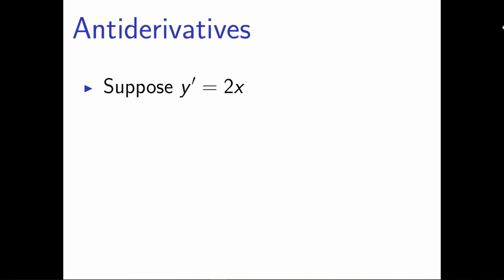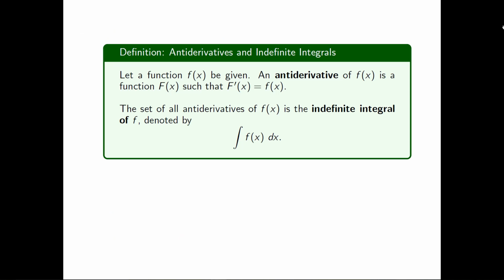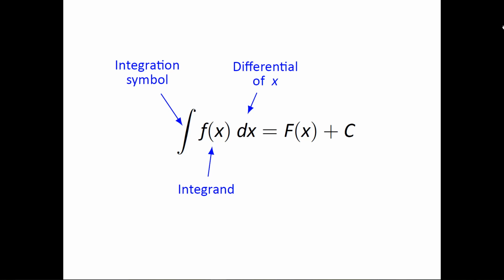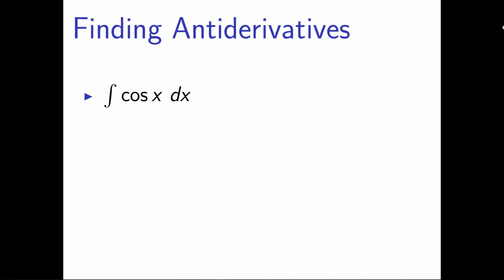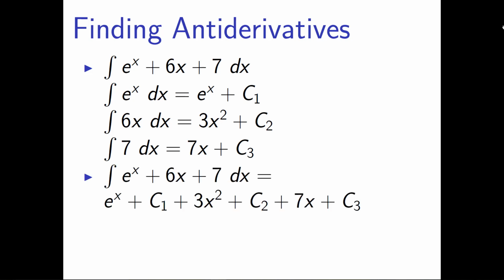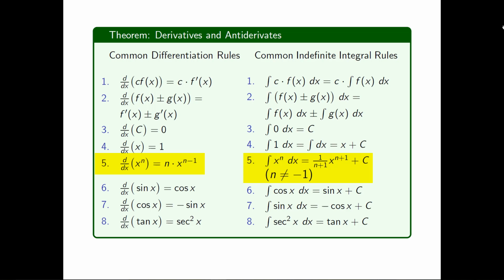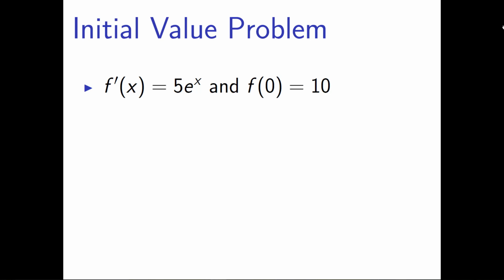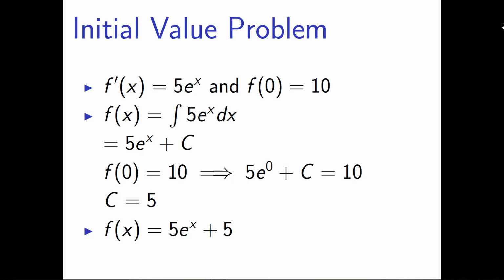Section 5.1 Antiderivatives and Indefinite Integration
Antiderivatives and Indefinite Integration